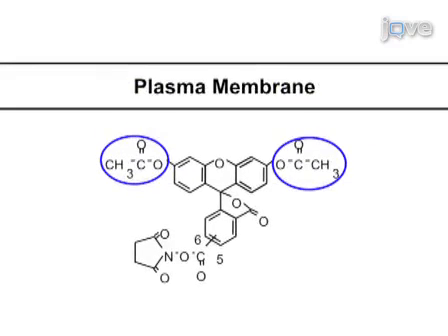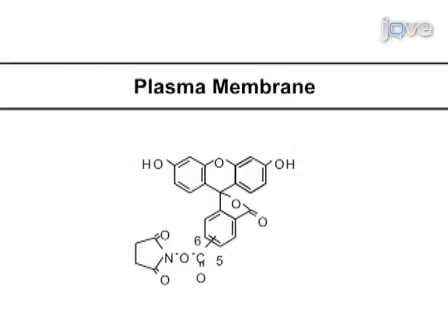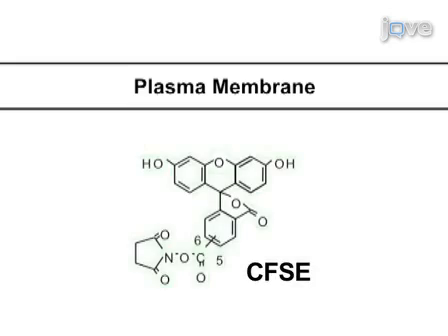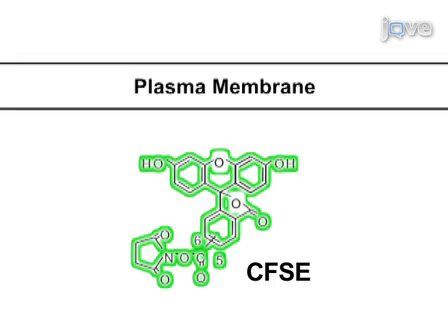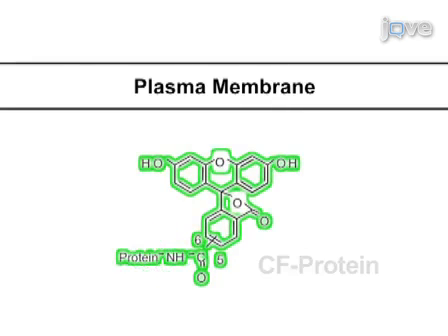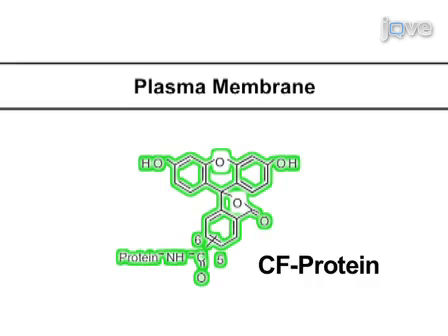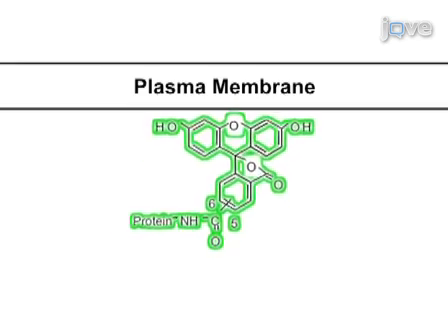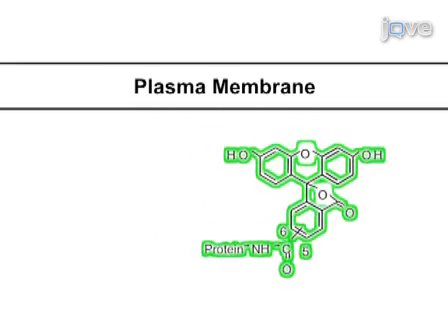Using CFSE to Monitor Lymphocyte Proliferation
The Use of Carboxyfluorescein Diacetate Succinimidyl Ester (CFSE) to Monitor Lymphocyte Proliferation - Experimental Protocol

no sign up needed for open access content, or request a trial to get instant access to our full library.

CFSE covalently labels long-lived intracellular molecules with the fluorescent dye, carboxyfluorescein. As such, when a CFSE-labeled cell divides, its progeny have half the amount of fluorescence, which can thereby be used to assess cell division. This article describes the procedures typically used for labeling mouse lymphocytes with CFSE.